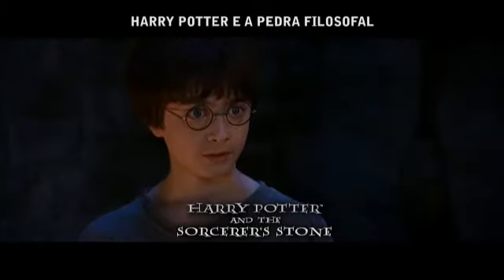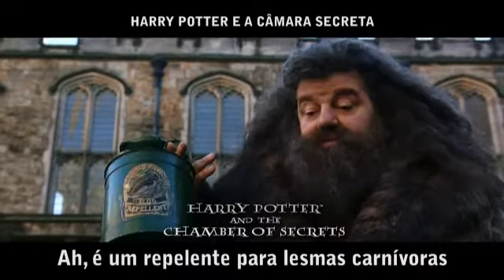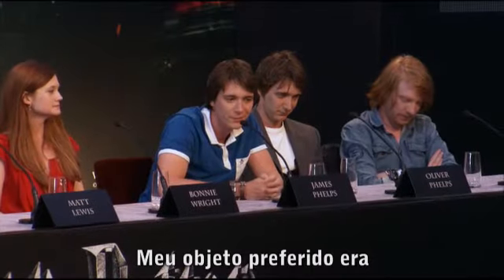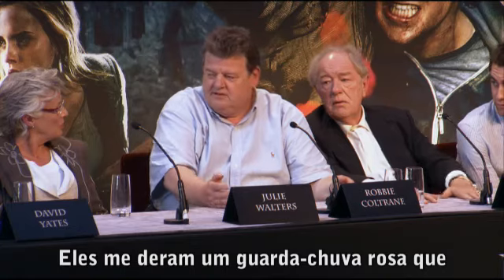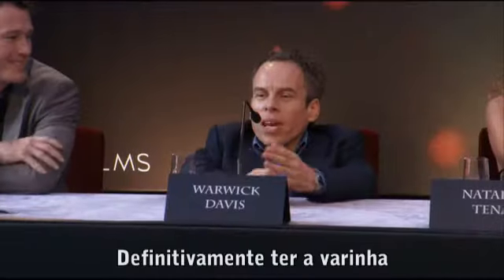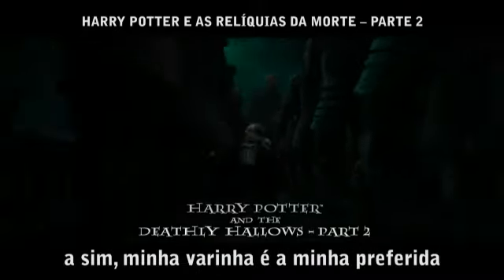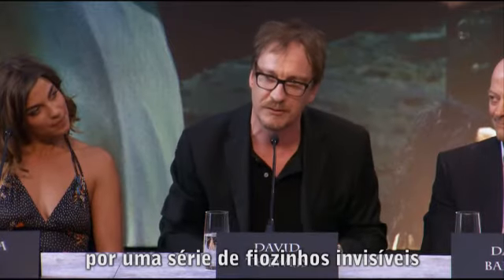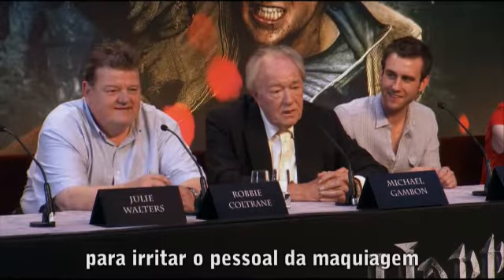Harry Potter The Quest: Figurinos e objetos favoritos [Legendado]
Objetos e figurinos favoritos do elenco de Harry Potter